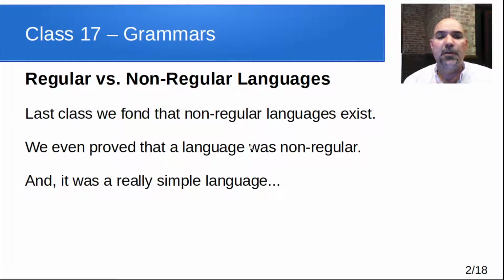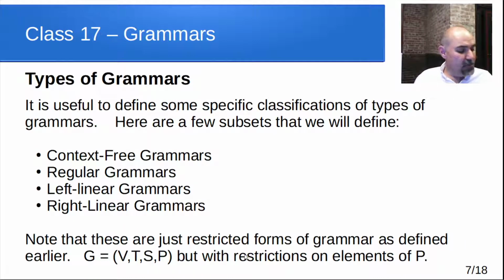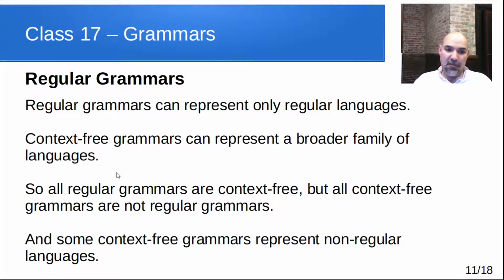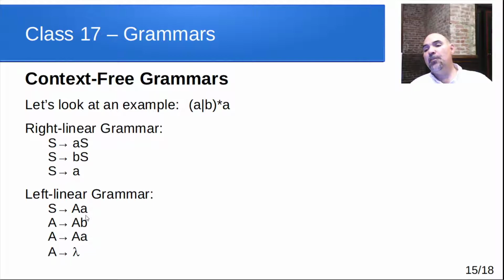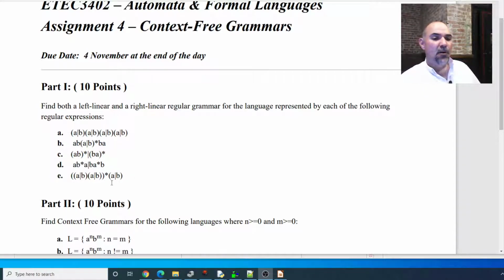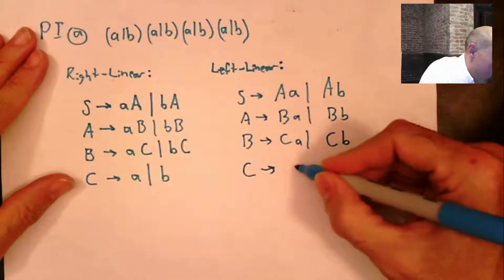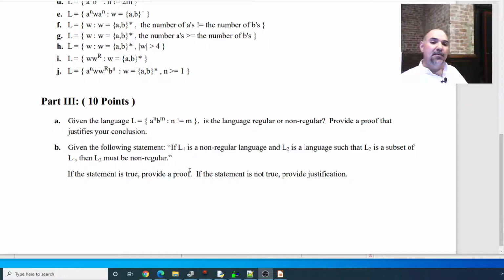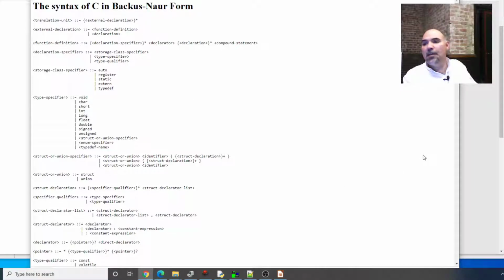ETEC3402 - Class 17 - Grammars